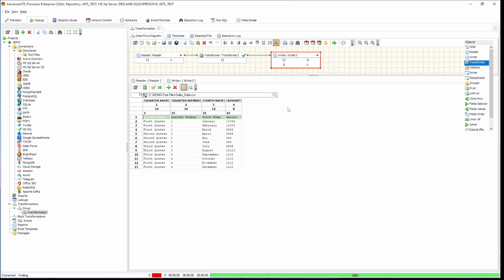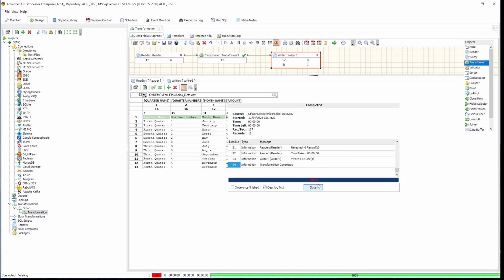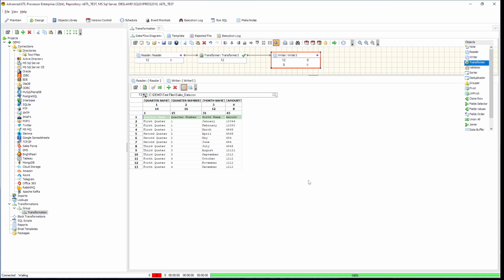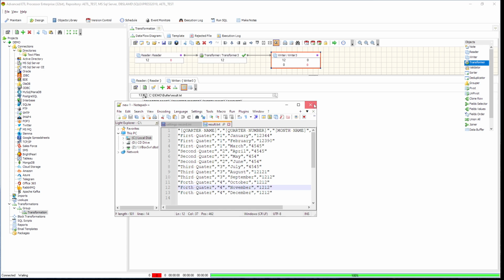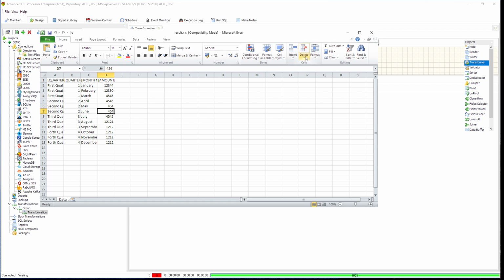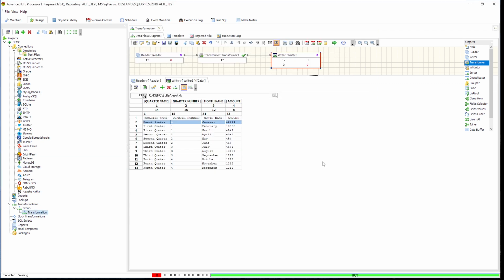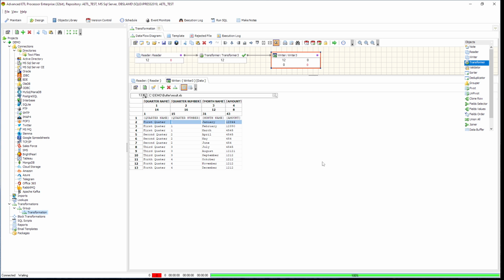Universal Data Writer | Advanced ETL Processor Tutorial 🎥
In this tutorial, we'll introduce the concept of the *Universal Data Writer*, a key feature of *Advanced ETL Processor*. Designed to simplify and streamline data integration, the Universal Data Writer allows users to export transformed data to a wide range of destinations—including databases, flat files, cloud storage, and more. By providing a single, user-friendly interface for managing output operations, this tool eliminates the need for complex scripts or third-party utilities. Whether you're populating a data warehouse, generating reports, or distributing data to external systems, the Universal Data Writer in *Advanced ETL Processor* makes the final stage of your ETL workflow faster, easier, and more reliable.

📌 *Got questions?*
Ask them on our support forum!